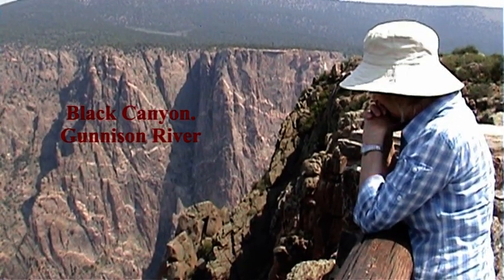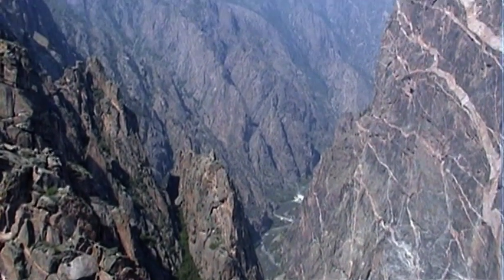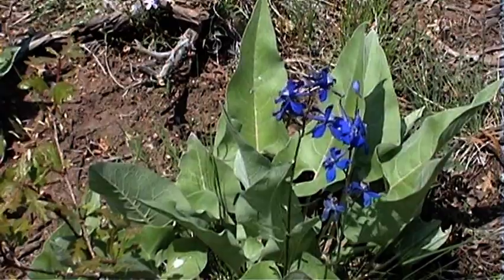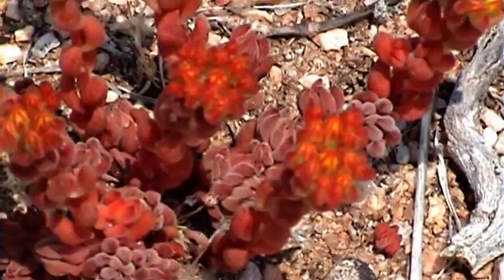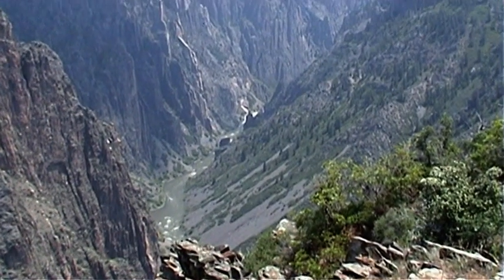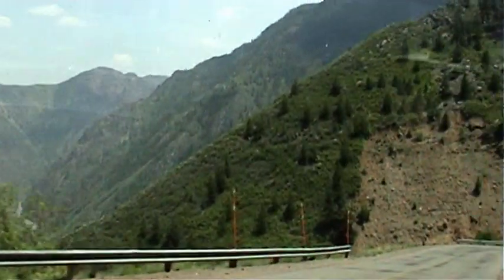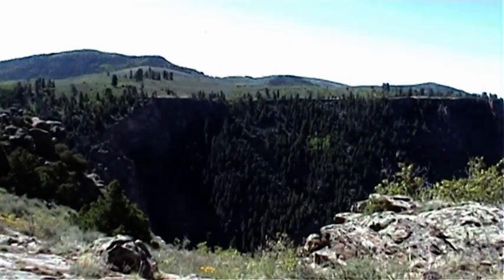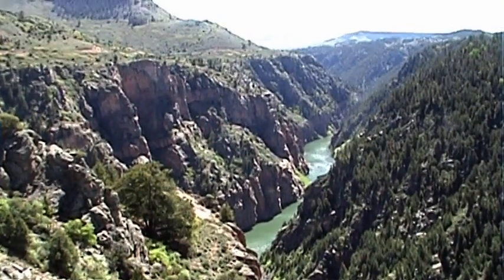Black Canyon: Gunnison River: 10 million years in the making: Colorado.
Over two thousand, five hundred feet deep, 48 miles long and more than 10 million years old, the Black Canyon of the Gunnison River, moody, deep and narrow (40 feet at river level), is an awesome geological wonder just waiting for you to explore.
The Gunnison River started to erode the canyon millions of years ago, cutting through the 1.7 billion year old, very hard Precambrian rock at the rate of one inch every 100 years.
Dimensions of the canyon are awesome, 48 miles long, at one point 2,700 feet deep and 40 feet wide at river level.
The 12 mile section of the Black Canyon of the Gunnison National Park is the wildest, most moody and the deepest section of the 48 mile long canyon.
Pat and I  explore the colourful South Rim of the National Park, the East Portal, Cimarron Canyon and the Curecanti  Needle section of the Black Canyon.